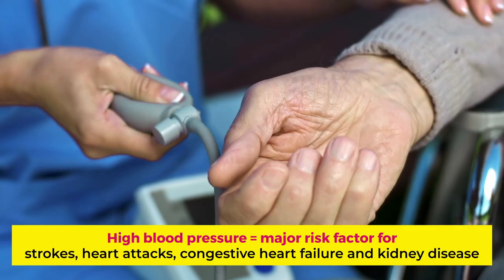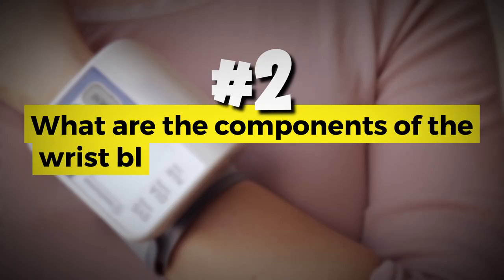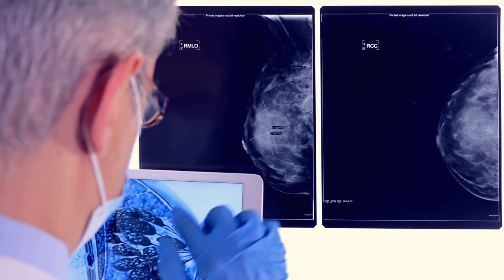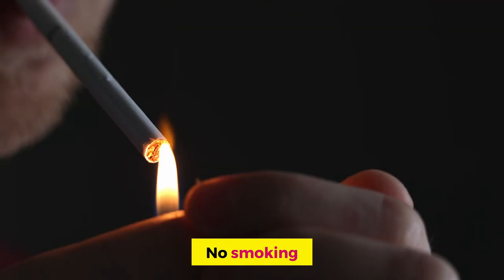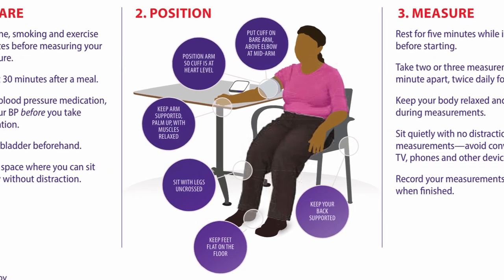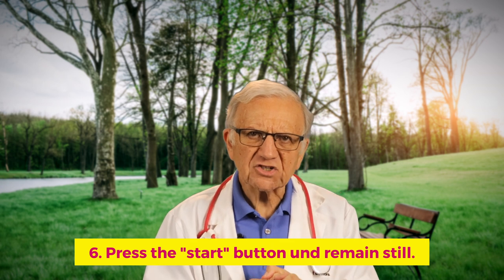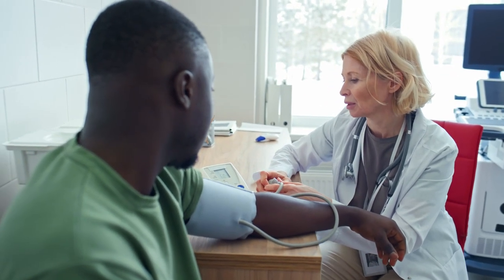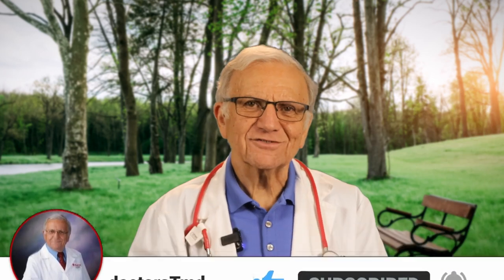Blood Pressure Wrist Monitors.A doctor explains.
WRIST BP MONITORS
ARE THEY ACCURATE?
 We know high bp is a major risk factor for strokes, heart attacks, congestive heart failure and kidney disease. We know that high bp the silent killer does not give many symptoms and mostly is asymptomatic doing its damage relentlessly until we get a major Cardiovascular complication, organ damage. For these reasons it is of paramount importance to know your numbers measuring it. Today we are addressing these questions.

What are wrist BP monitors/
What are its components
What are they best for? Indications
What are their cons? Are they accurate?
How to measure BP with a wrist monitor?
Which device to buy?
If you want to avoid coronary artery disease (HEART ATTACK) ,if you want to avoid a STROKE then this video is for you.

00:00 Introduction
00:34 Wrist blood pressure monitors
01:21 When is better to use wrist BP monitors?
02:11 Are wrist BP monitors accurate?
02:45 What to do before taking your BP?
03:11 What to do while taking your BP?
04:14 How to take your BP?
04:57 Which device to buy?
05:52 Which of these devices are more accurate?

Come back on 2nd and 4th FRIDAY for a NEW video.

WHO AM I? If we haven’t yet met before - Hey I am Doctor T board certified in Cardiology, Electrophysiology and Lifestyle Medicine.My passion is to empower you to invest in your most precious asset. YOUR HEALTH using conventional and Lifestyle Medicine and any other type of Medicine that is science based. Not every ill needs a pill !